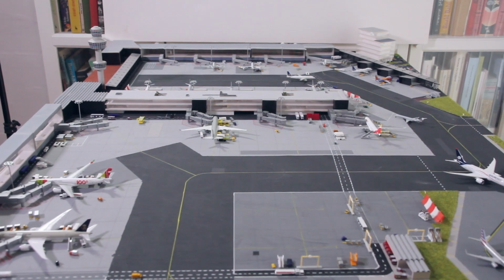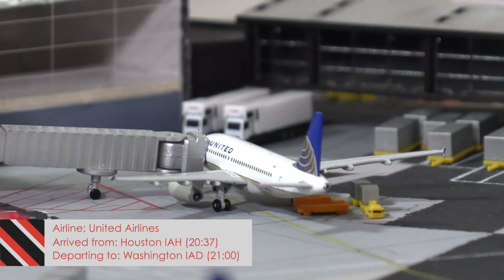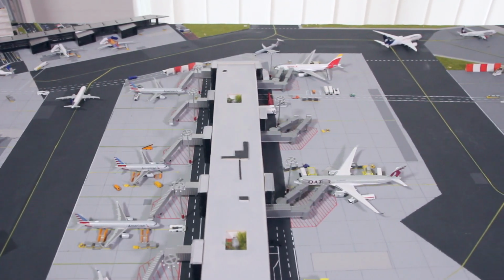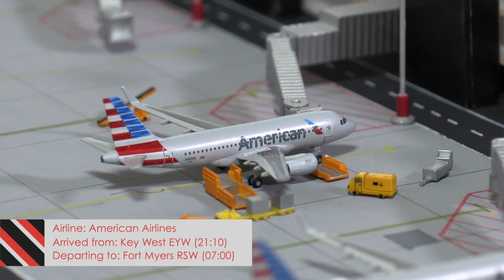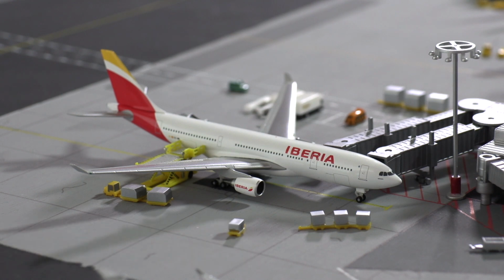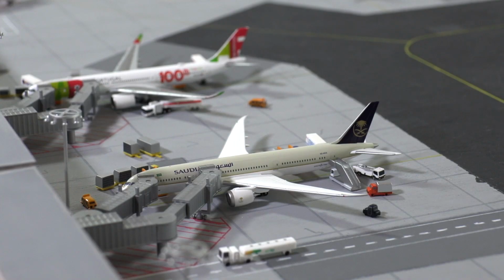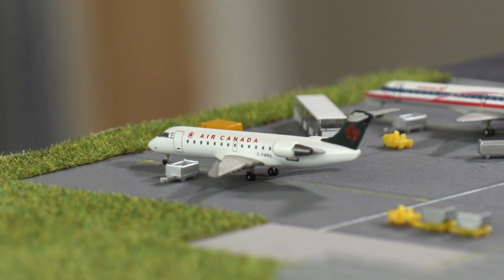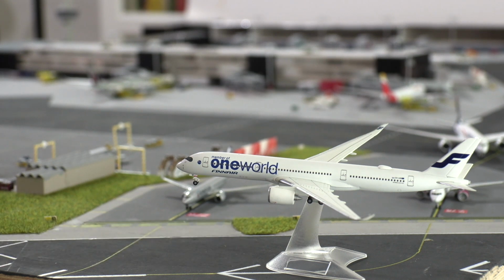Airport Update - The Show Must Go On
Welcome to Philadelphia International Airport!
The aviation world is still struggling but the show must go on! So despite very low passenger numbers airlines maintain flight services and the industry continues to show it self from its ever fast paced and changing side.